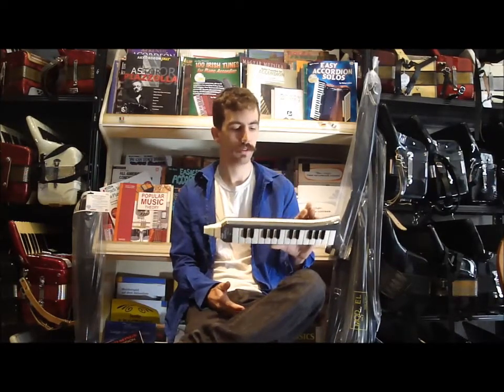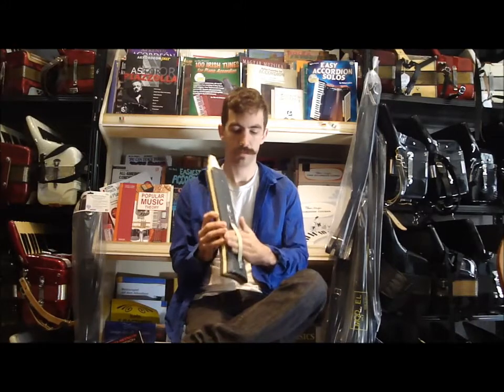1223 - Vintage Hohner Melodica M 26 $75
Vintage Gray Hohner
Melodica 12" 26 2lbs
Reeds 1 M, Registers 0/0
Nice starter vintage melodica
Includes Case